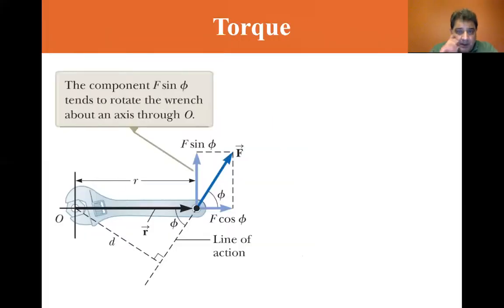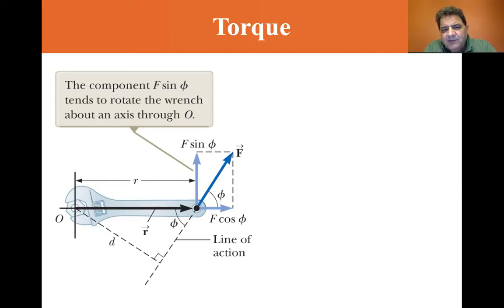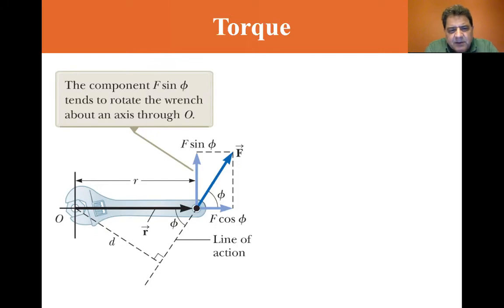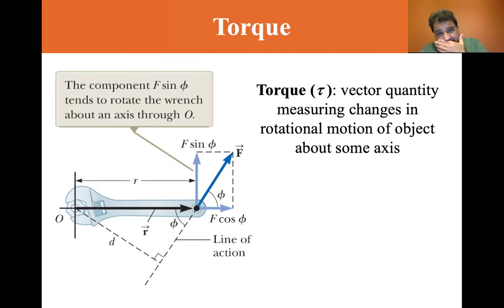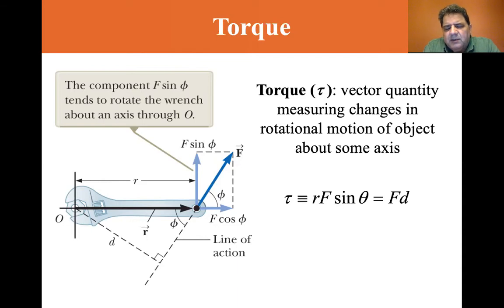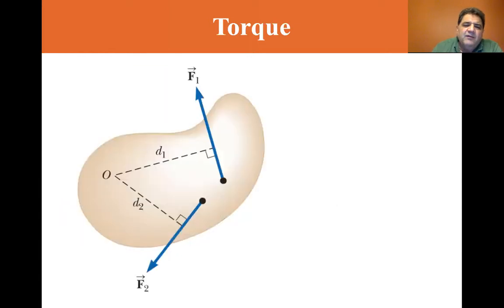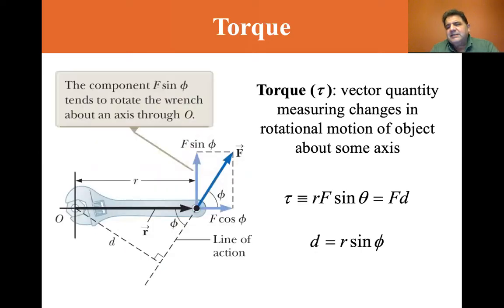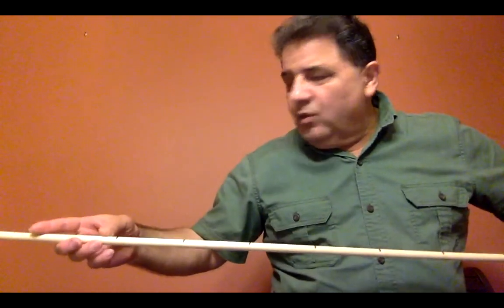Uiversity Physics Lectures, Torque